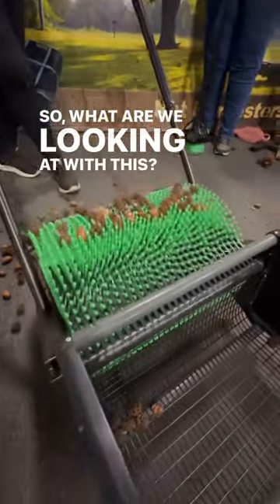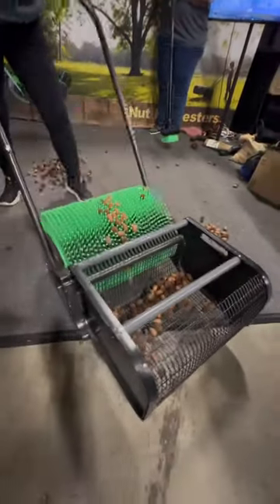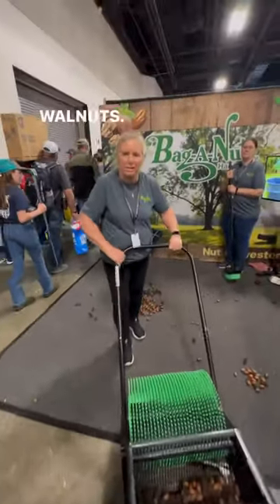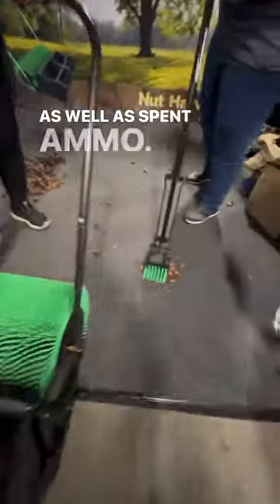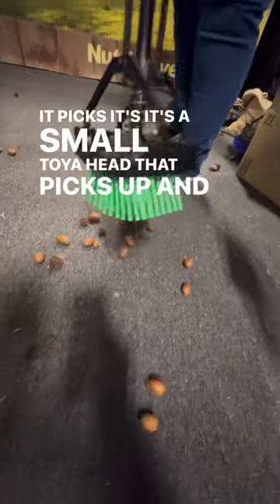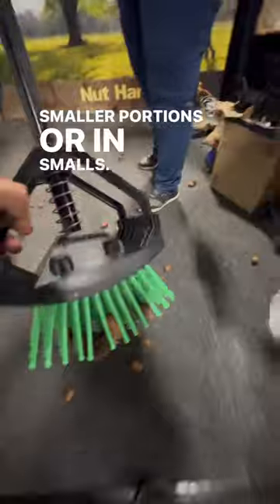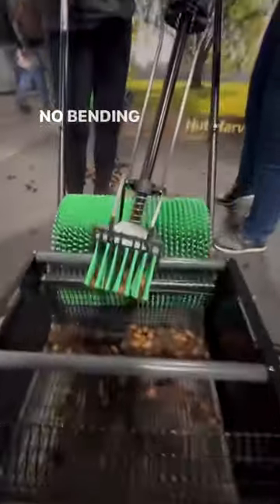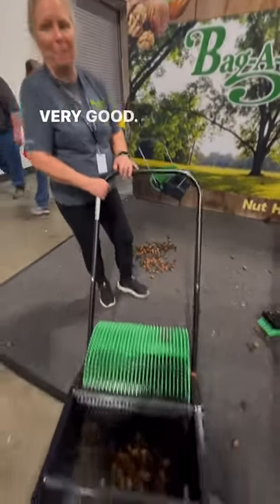Would you rather bag a nut or Stab a nut?